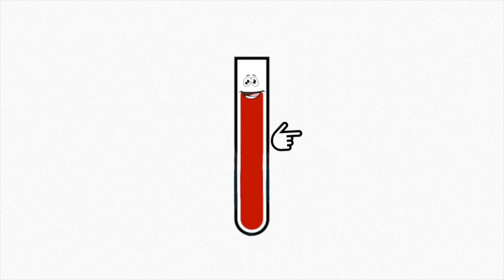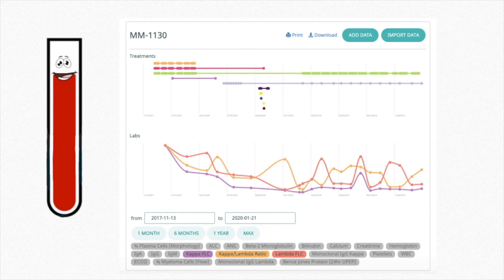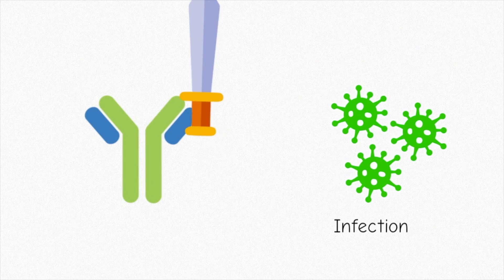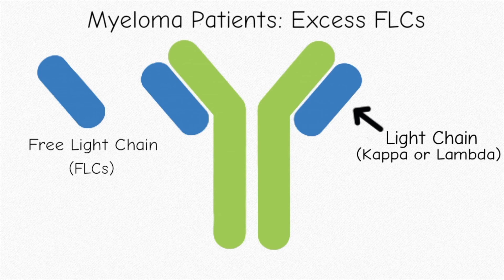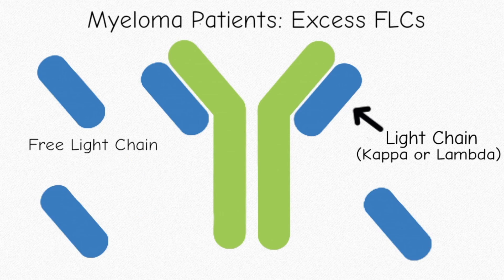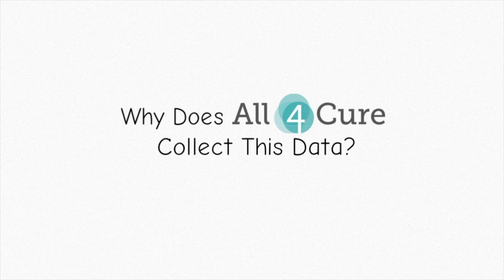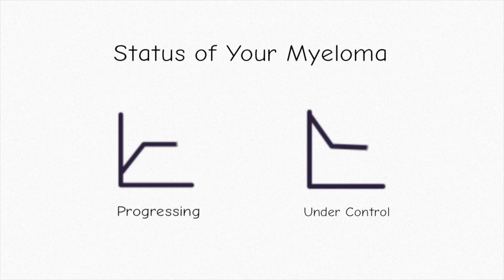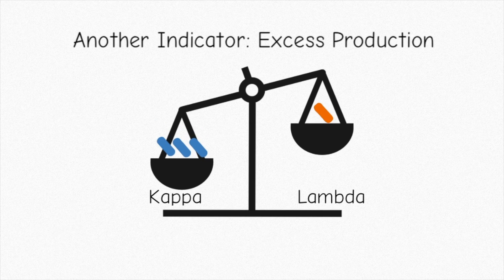Let's Talk About Free Light Chains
As someone with myeloma, your labs can tell you a lot about your status as a patient. our team of specialists extract your lab results and create a personalized dashboard so you can get the most out of your doctor visits.
In this video, learn how Kappa and Lambda free light chains and Bence Jones Proteins are used to track your myeloma. Like this video if you find it helpful and share it with a friend who you think should and register for free!